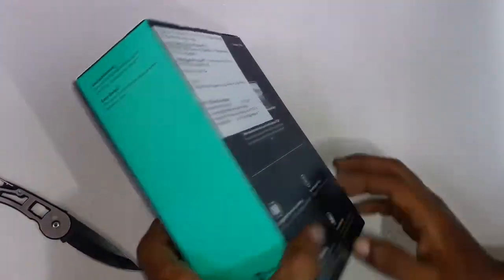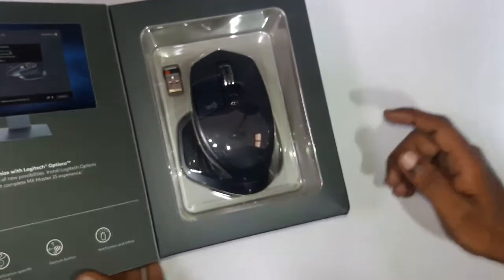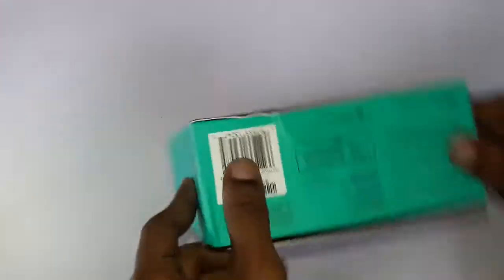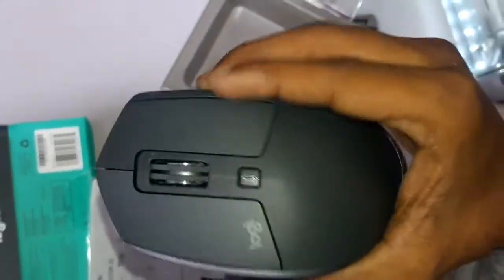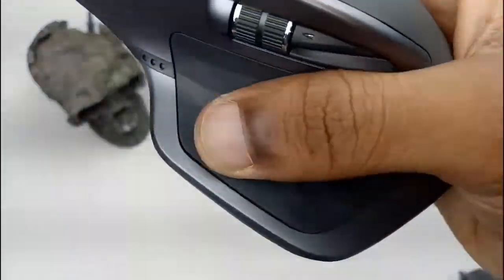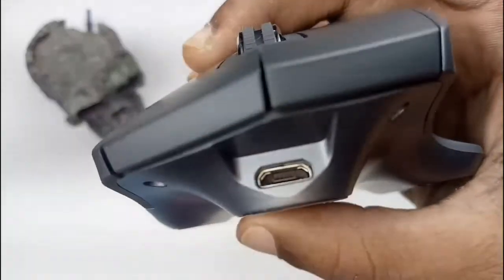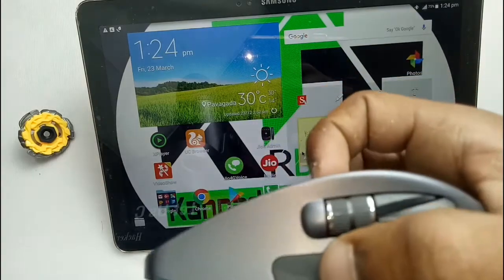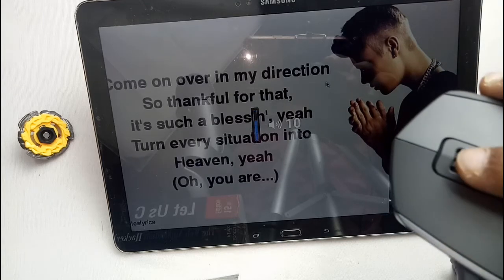Unboxing MX Monster 2S Mouse in Kannada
Amazon buying link=Logitech MX Master 2S Wireless Mouse with FLOW Cross-Computer Control and File Sharing for PC and Mac